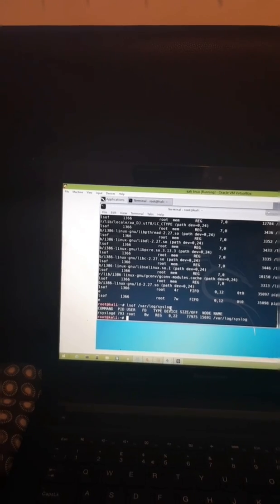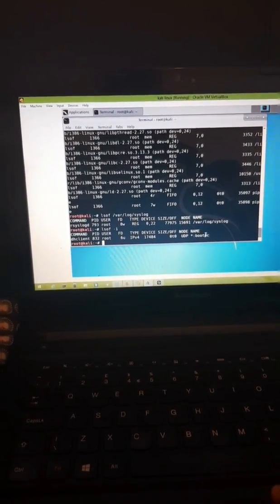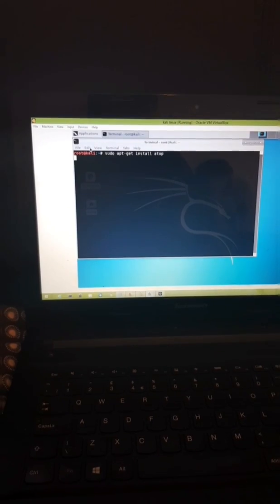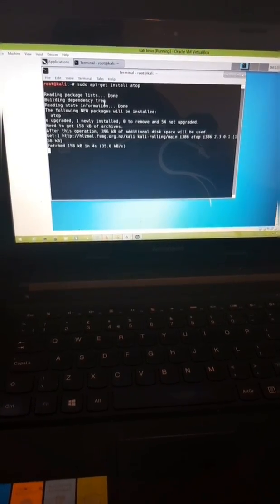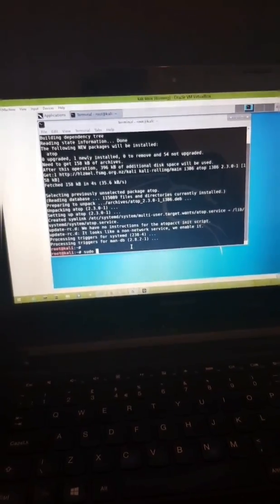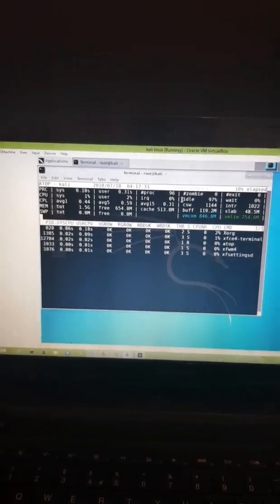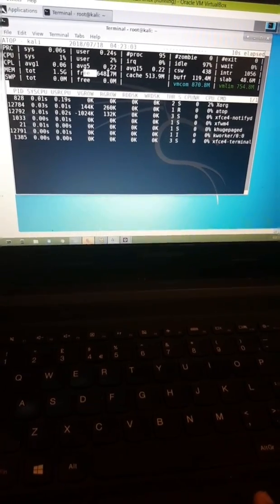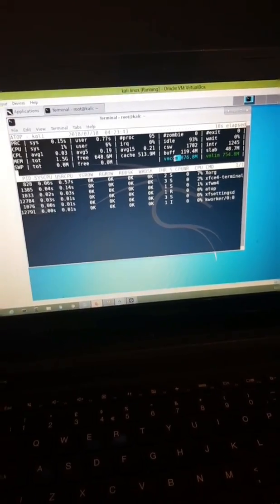Lsof and atop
Brief description of lsof and atop command using kali linux